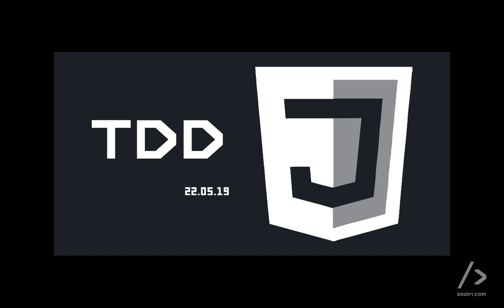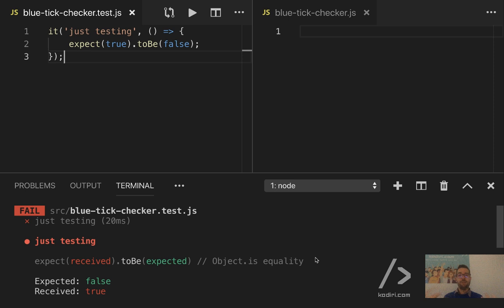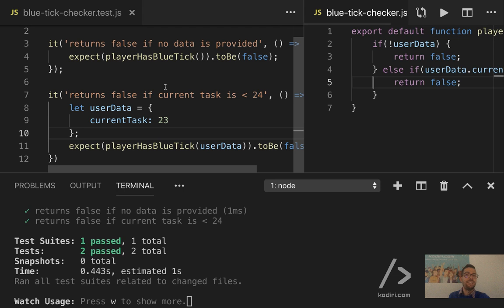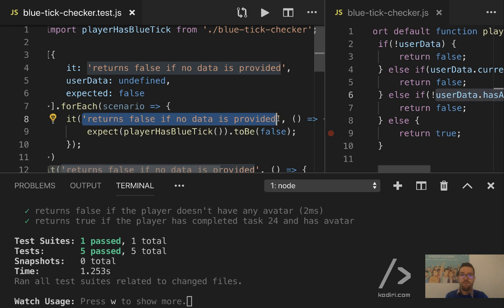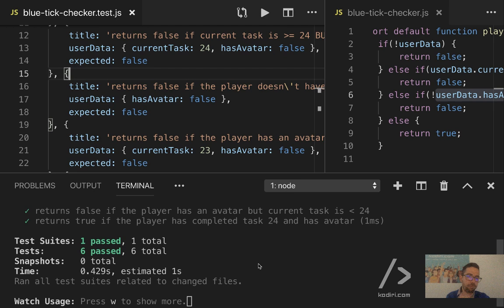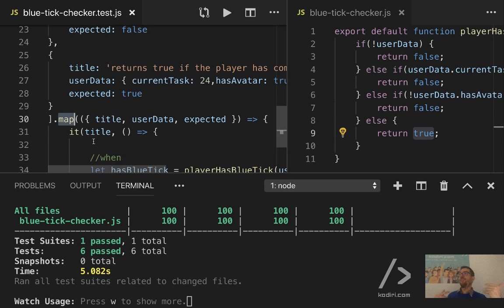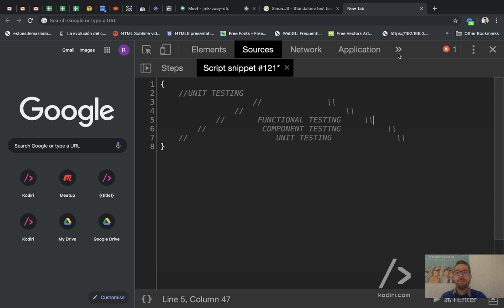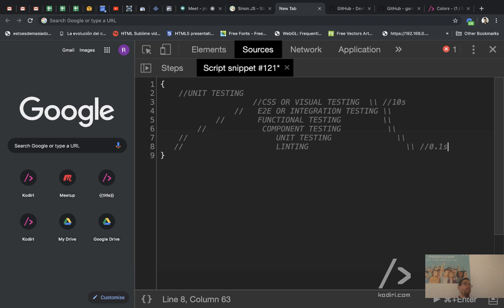JS workshop - TDD - 22.05.19